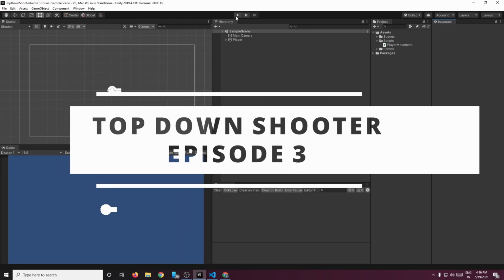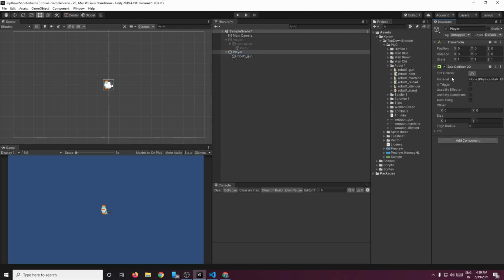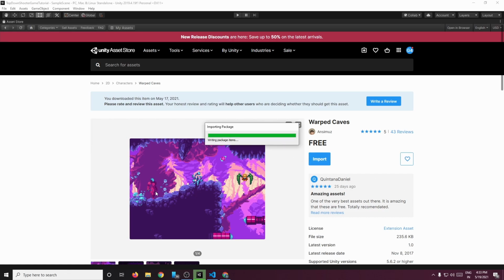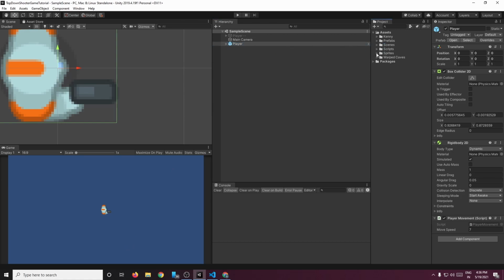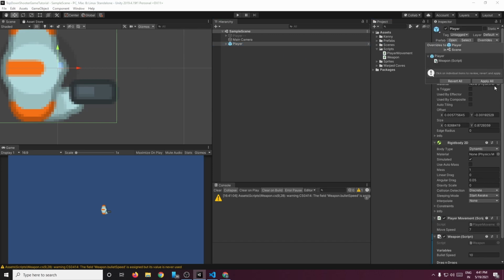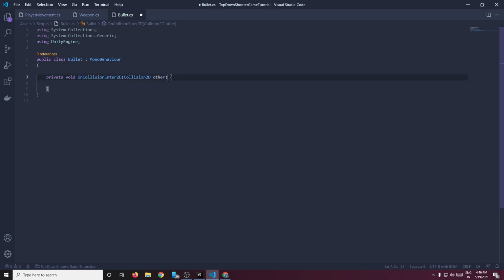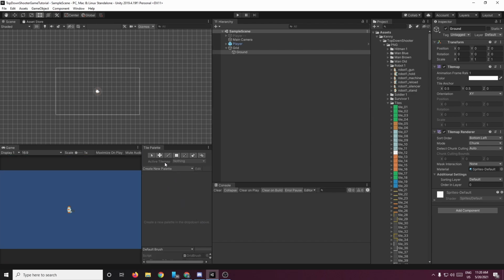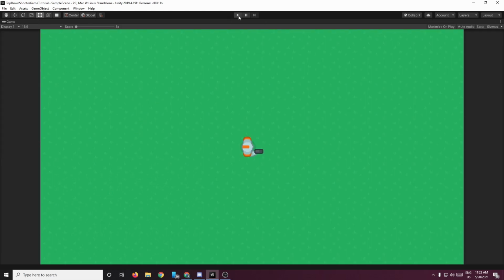Top Down Shooter Episode 3 | Tutorial | Unity | How-To | C#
Hello Everyone,
Today we will be working on the third top down shooter episode